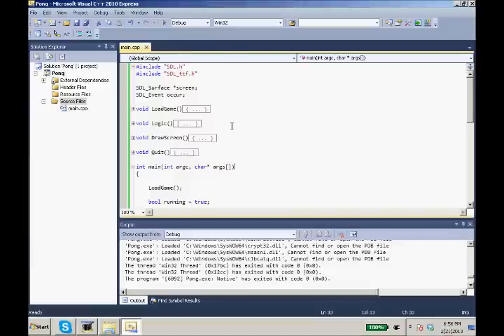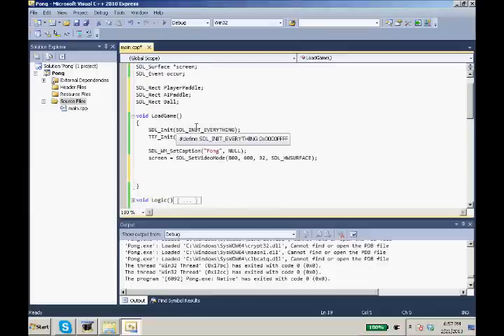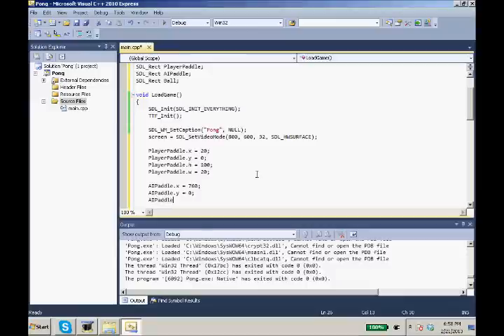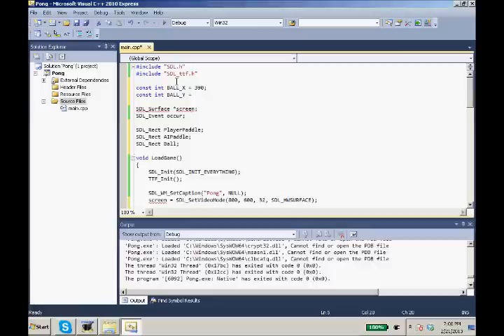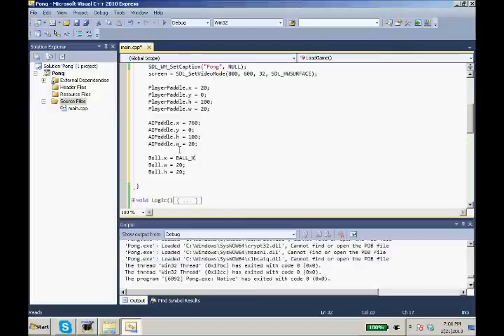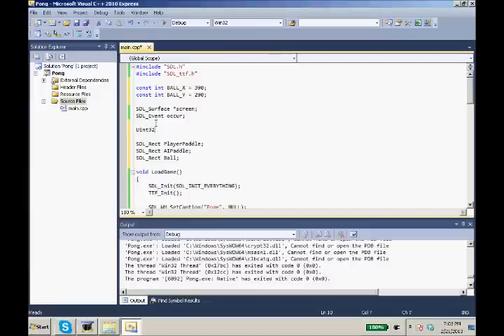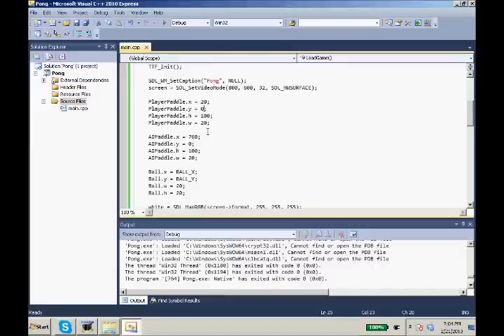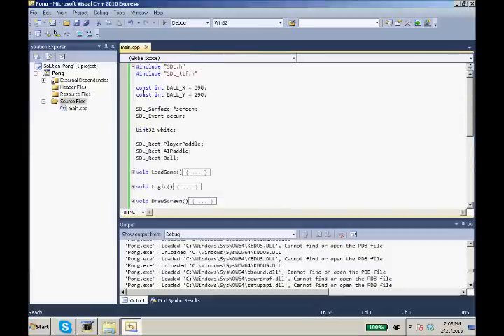Lets Make a Game in C++ and SDL - Pong - Part 3: Setting Up Paddles and Ball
Our third lets make a game tutorial